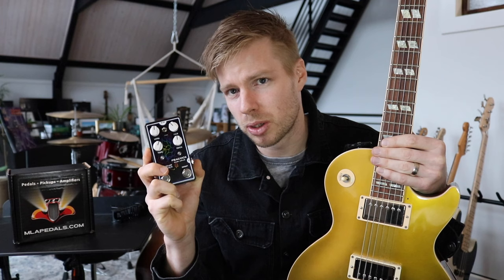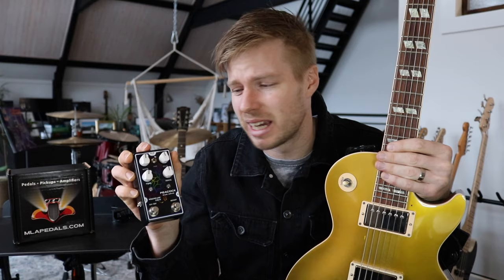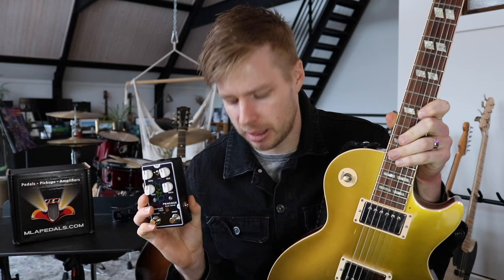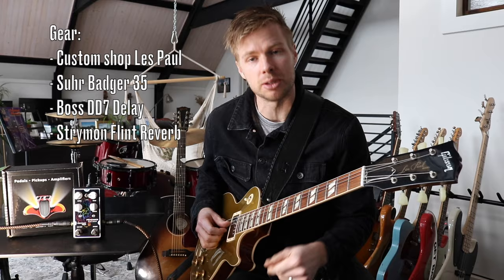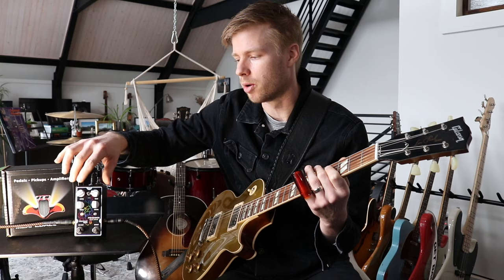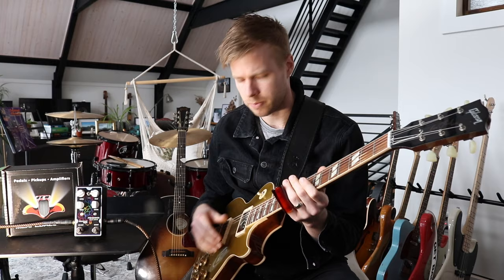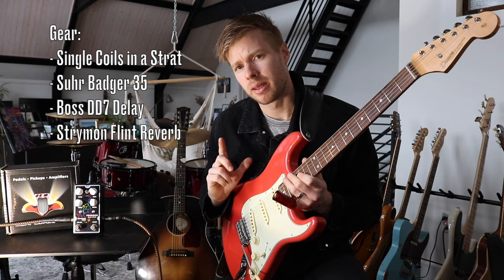Peacock Dual Drive From Missing Link Audio with Walter Druce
Walter Druce on Slide Guitar with the Missing Link Audio Peacock Dual Drive.
The Peacock Overdrive Just Received a Big Boost..

The search and quest for that famous Allman Brothers tone that could be played through any amplifier has just got better. Introducing the Peacock Dual Drive. It is our original peacock circuit with an added gain boost that can be turned on for solos or left on all the time and controlled with your guitar volume knob.

The Dual Drive gives you the added benefit of having an extra gain stage when you want a little more. Perfect for solo’s or added drive without having to stack extra pedals. Absolutely amazing.